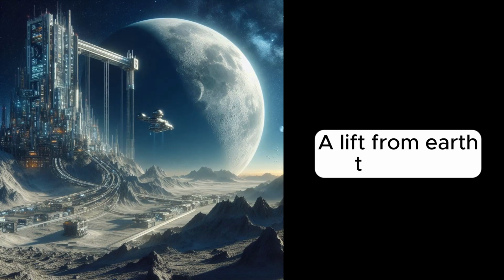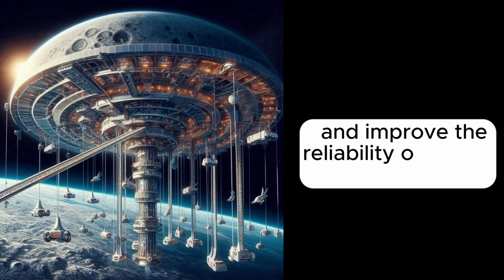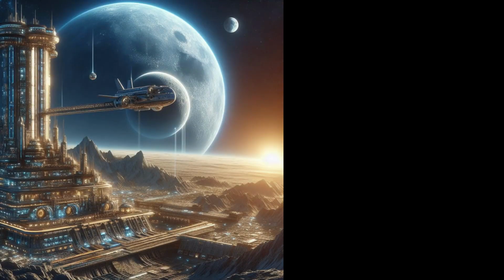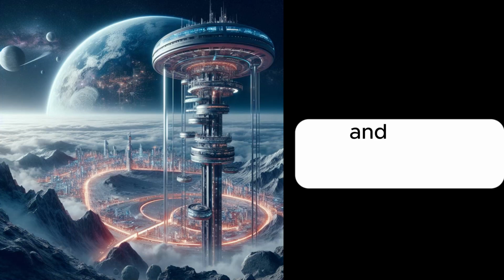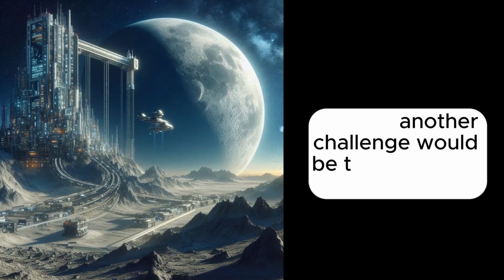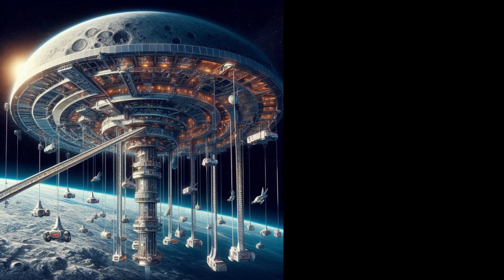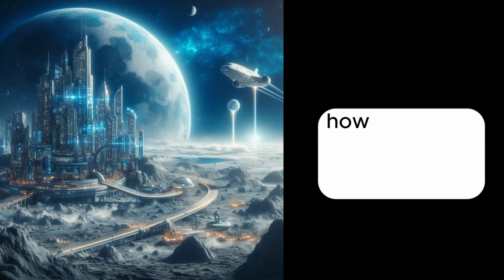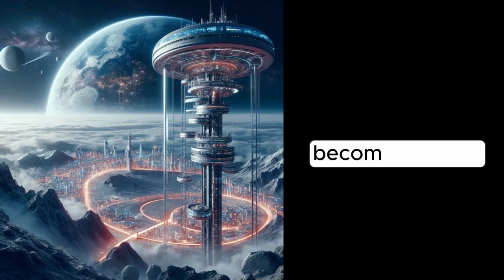Revolutionary Space Elevator: The Future of Trave Earth to Moon l!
A lift from Earth to the Moon, also known as a lunar space elevator or a spaceline, is a hypothetical transportation system that would connect the surface of the Moon to a docking port in orbit around the Earth. Such a system could drastically reduce the cost and improve the reliability of space travel, as it would eliminate the need for rockets to launch from Earth’s gravity well
However, building a lift from Earth to the Moon would also pose many engineering and logistical challenges. For one thing, the cable or tether that would support the lift would have to be extremely long, strong, and light, as it would extend from the Moon to a point beyond the Earth-Moon Lagrange points L 1 or L 2. These are the points where the gravitational forces of the Earth and the Moon balance each other out, and where the docking port would be located. The cable would also have to withstand the effects of orbital perturbations, tidal forces, space debris, radiation, and temperature variations.
Another challenge would be to ensure the safety and efficiency of the vehicles that would climb up and down the cable, carrying people and materials between the Earth and the Moon. These vehicles would have to be powered by solar energy or other renewable sources and would have to avoid collisions with other vehicles or objects in orbit. They would also have to deal with the varying gravity and speed along the cable, as well as the possible damage or malfunction of the cable itself.
Therefore, while a lift from Earth to the Moon is theoretically possible, it is not currently feasible with the existing technology and resources. However, some scientists and engineers have proposed various designs and concepts for such a system, and have estimated that it could be built for a fraction of the cost of conventional space exploration. Perhaps in the future, we will see a lift from Earth to the Moon become a reality. 🚀